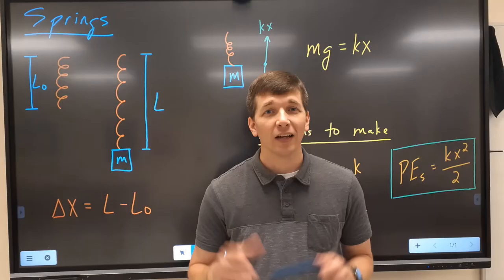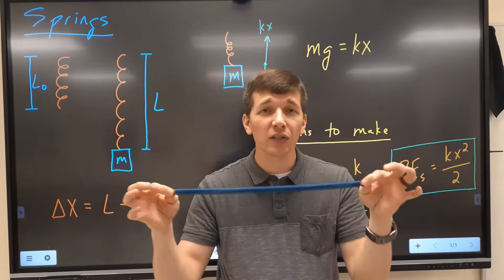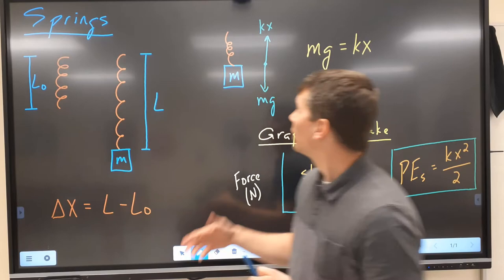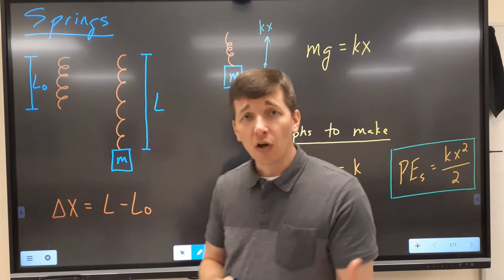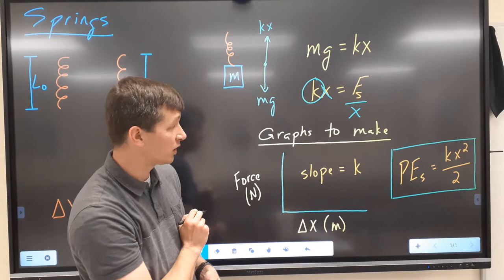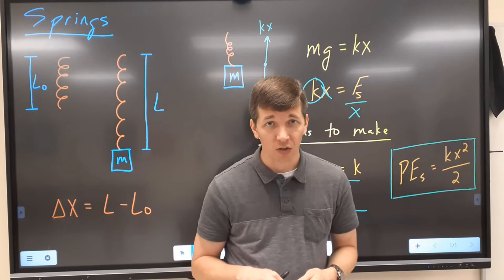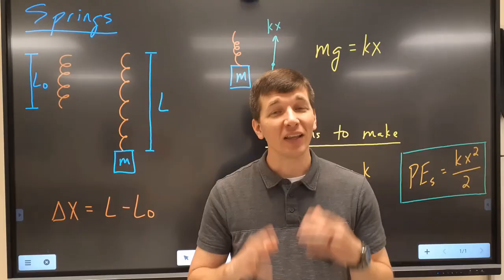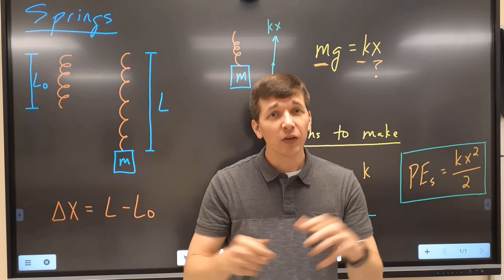Physics 1 Lab: Spring Constants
This experiment measures unstretched and stretched springs and bands to determine their spring constants.